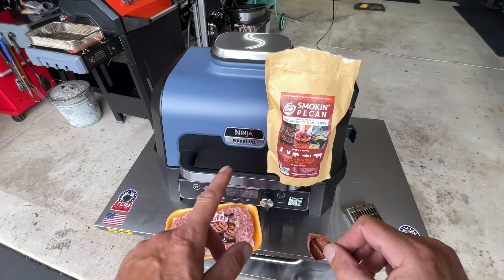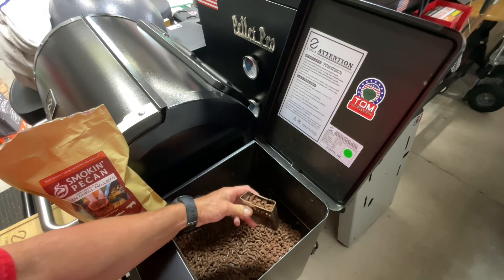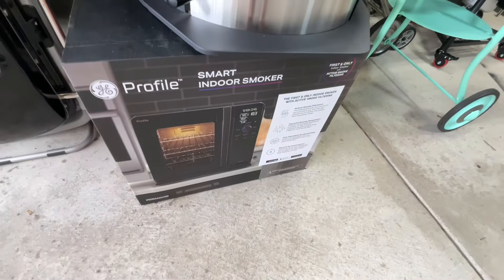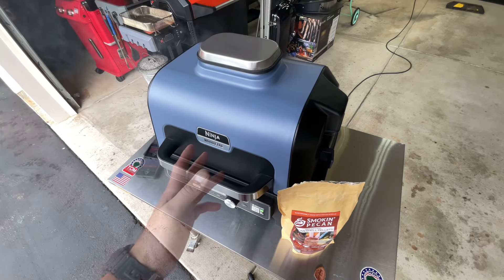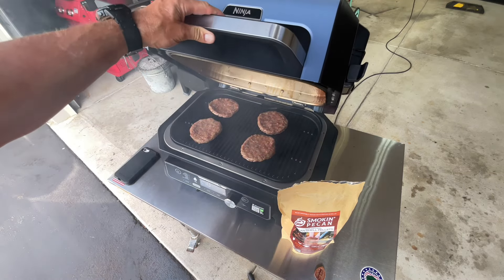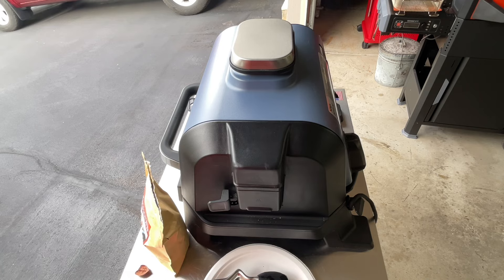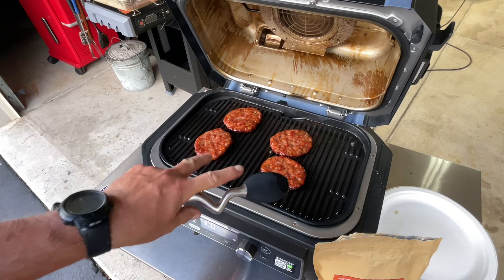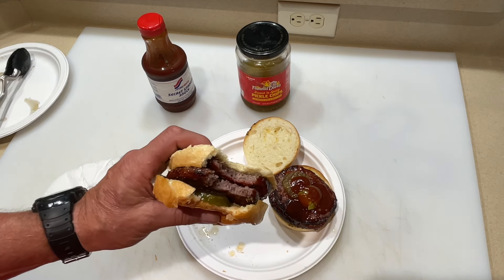Ninja WoodFire Pro Connect XL / Pecan Shell Smoke! / Smoked Brat Patties!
Let’s use Pecan Shells from Smokin Pecan to Smoke some Brat Patties in The Ninja Woodfire Pro Connect XL!